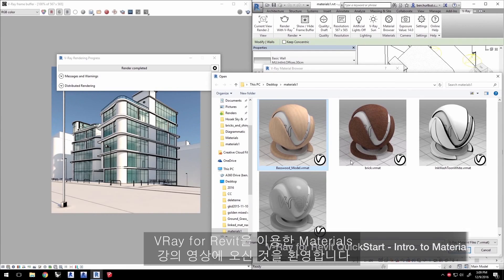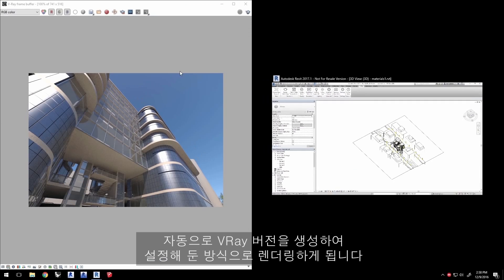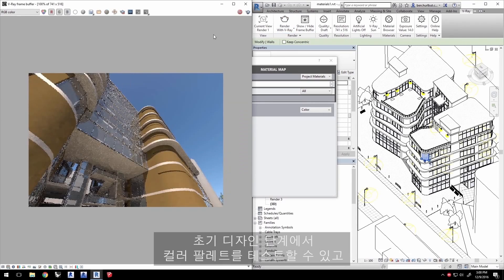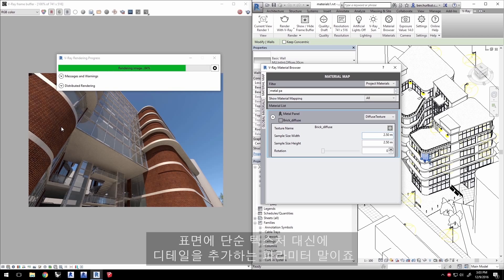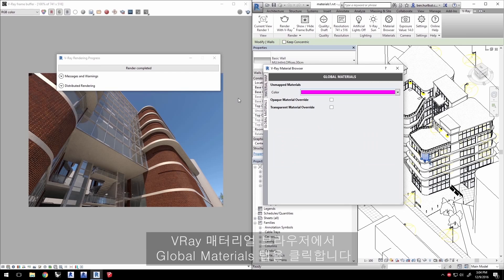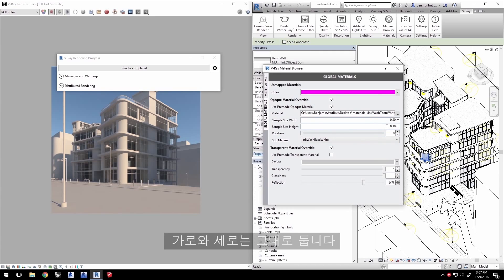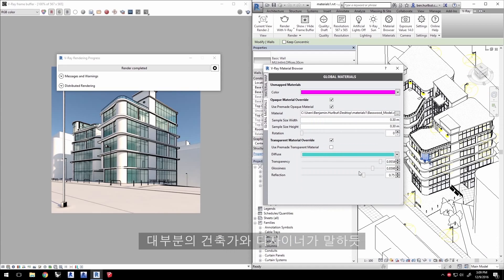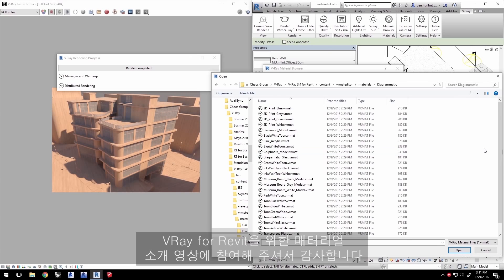V-Ray for Revit - Quick Start: V-Ray Materials (Korean)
이 영상은 Revit for V-Ray의 V-Ray 메터리얼 브라우저를 사용하여 재질을 적용하는 방법을 다룹니다.
다음 튜토리얼은 독립형 메티리얼 에디터로 메티리얼을 편집하는 방법에 중점을 둡니다.